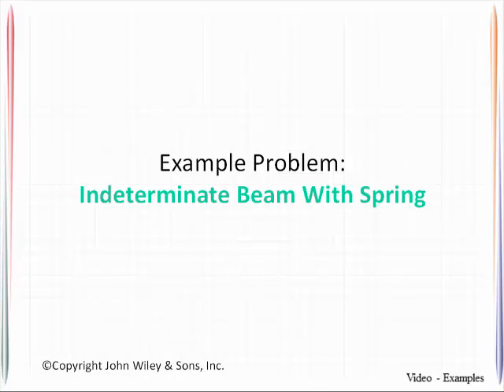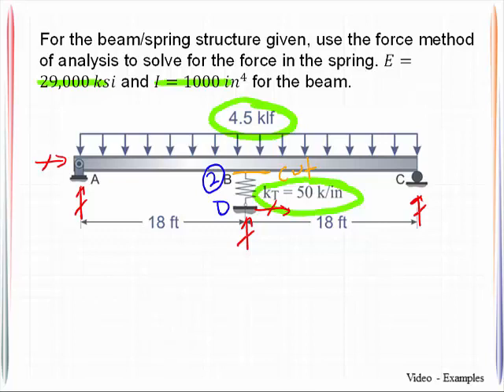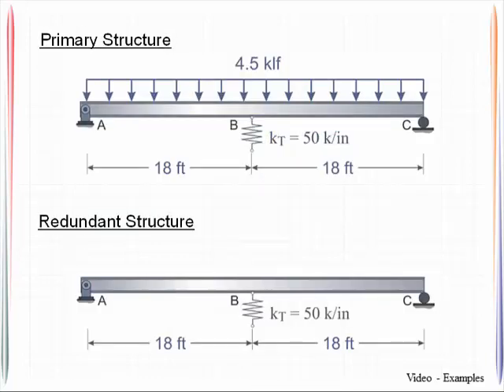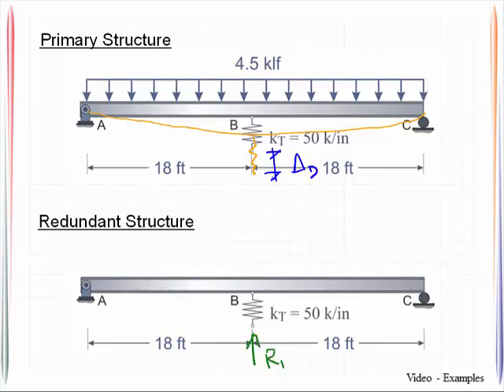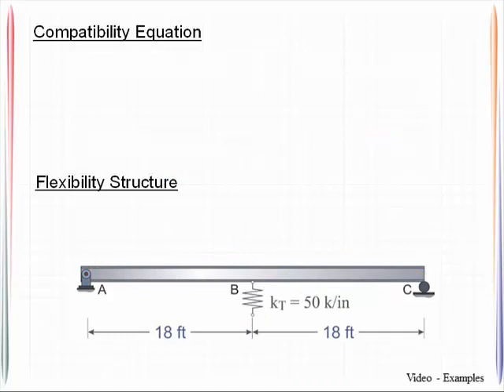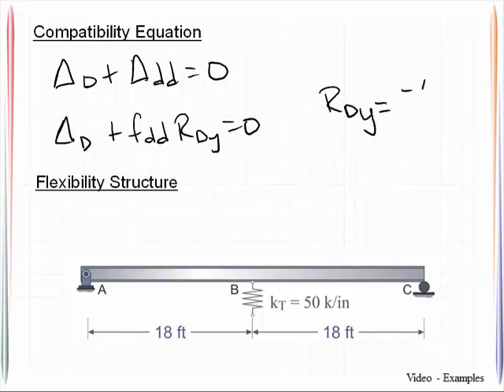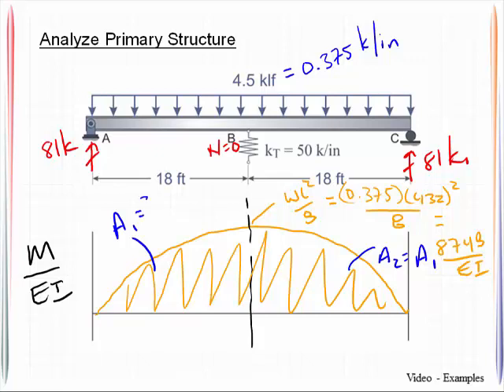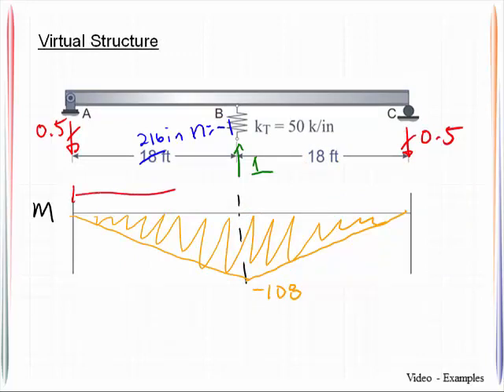VE 12_3 Indeterminate Beam with Springs - Force Method